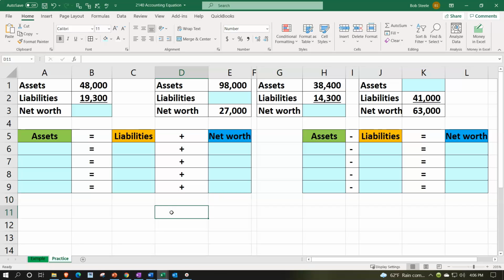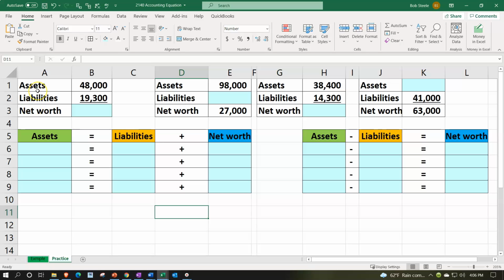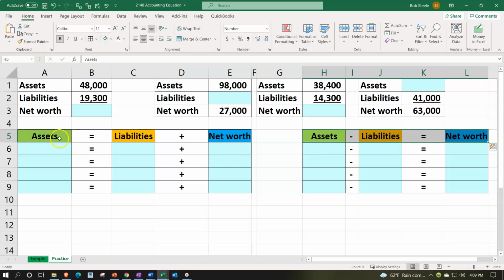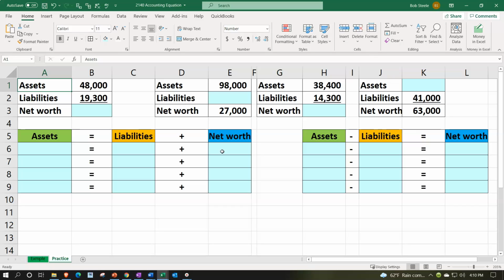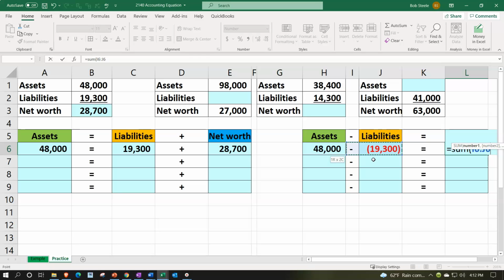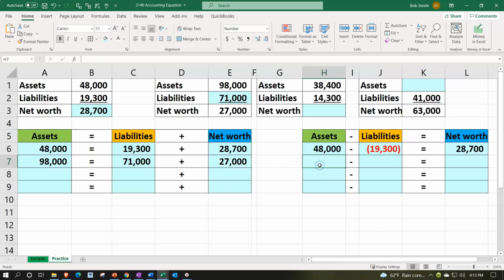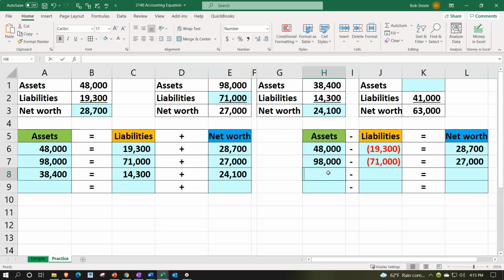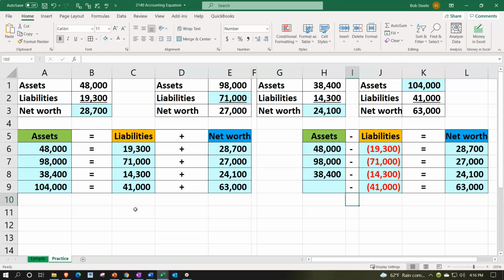Accounting Equation 2140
Accounting Equation
Personal Finance